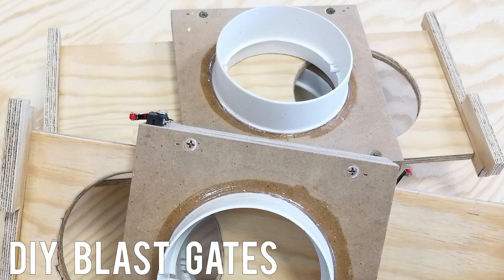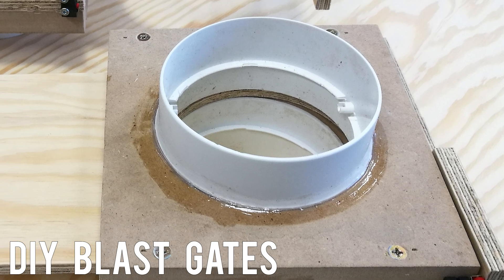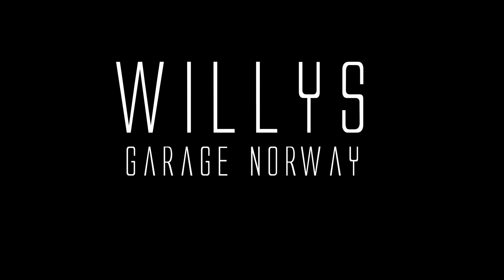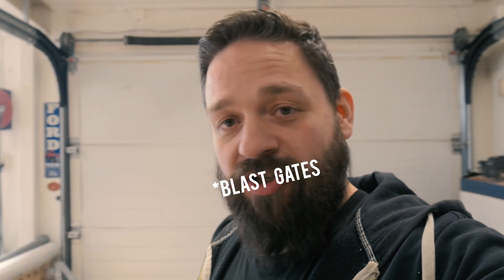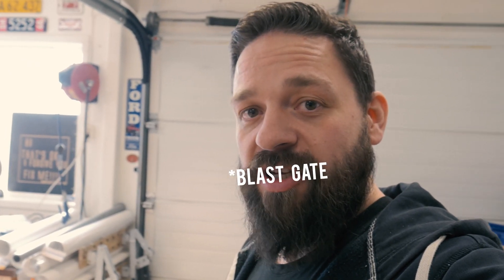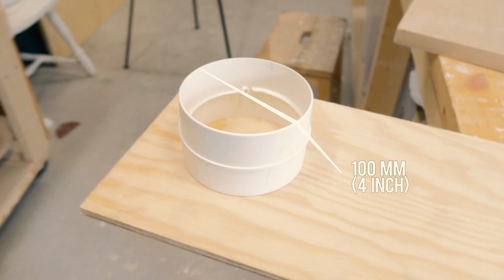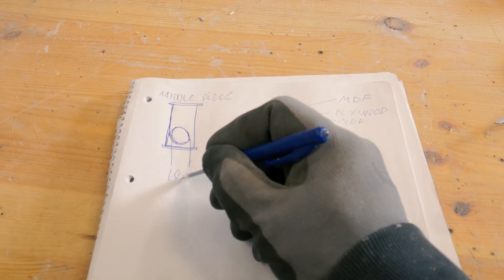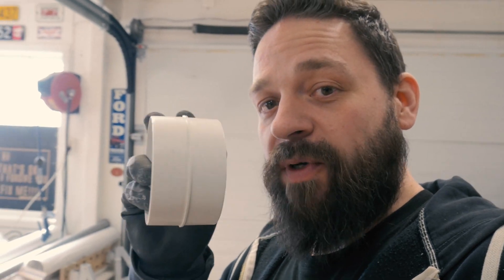BLAST GATES for dust collection | DIY | 100mm (4inch) | micro switch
How I made my blast gates for my dust collection system. The gates are for a 100 mm or 4 inch system that I'm going to build in a future video (link below). These are based on clog free designs found all around the internet.

Dust collection system build video:
(link goes here when video is made:)